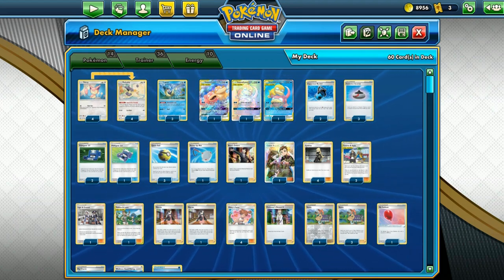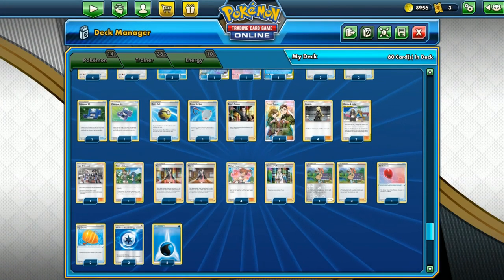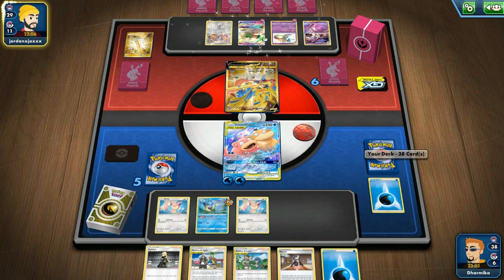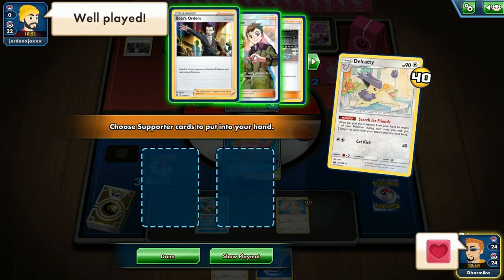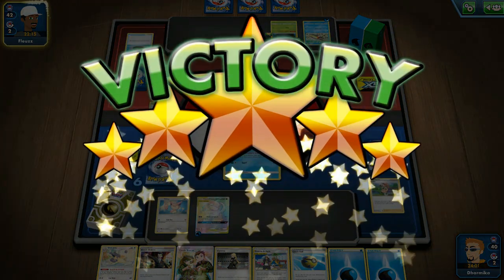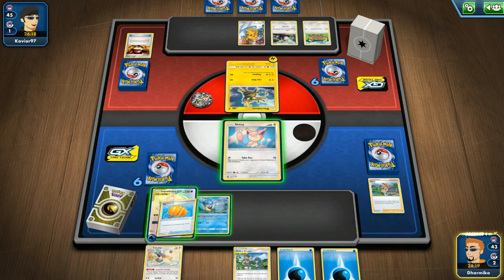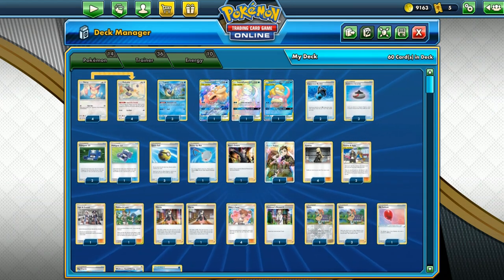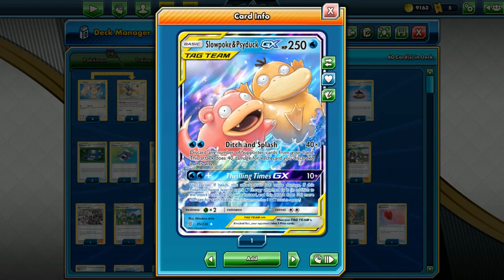Slowpoke & Psyduck TagTeam GX Deck. Mermaid's Call + Delcatty Combo. Pokemon TCG Online Gameplay.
This new deck showcases SlowDuck's Ditch & Splash attack, enhanced by Lapras and Delcatty's ability. Hope you enjoyed our fresh release.

1.) Which new trainer card has the same effect as Lysandre?
2.) What makes Milo unique from Sophocles?
3.) What are your ideas for making a deck with the Hypnotic Pendulum ability? ( We will be making a video on our own deck soon, to spark some inspiration. ;) )